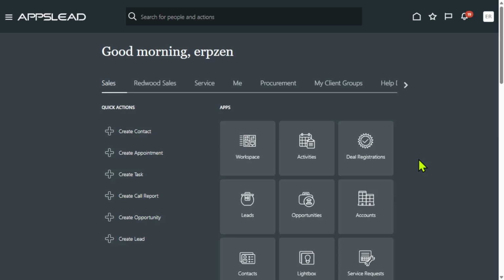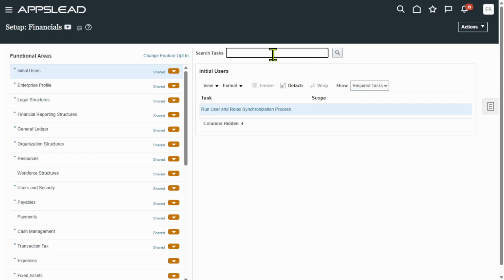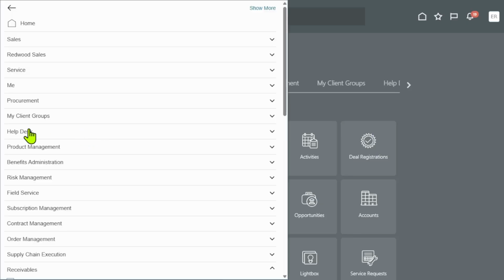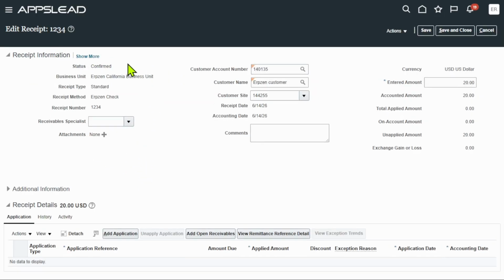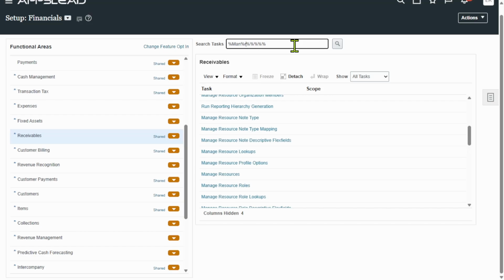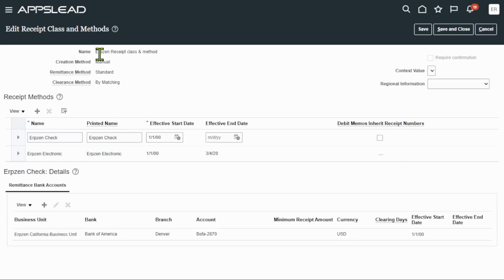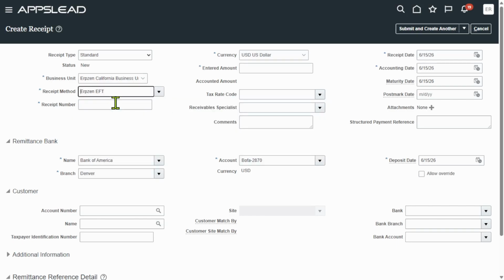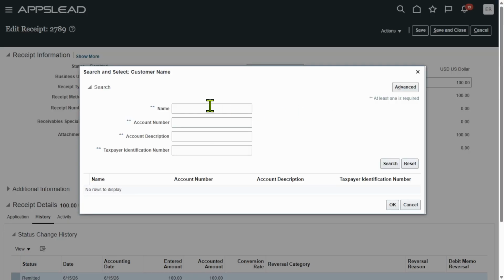6. 🏆 Oracle Fusion AR Tutorial | Receipt Status of Online Transfers is REMITTED 💸✅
@erpzen 📌 Oracle Fusion AR Tutorial | Receipt Status of Online Transfers is REMITTED 💸✅

In this video, you'll learn how the Receipt Status of an Online Transfer Receipt is REMITTED in Oracle Fusion Accounts Receivable (AR). 🚀

🔹 Create and review Online Transfer Receipts
🔹 Understand the Receipt Lifecycle in Oracle Fusion AR
🔹 Review accounting impact and transaction flow 📊
🔹 Best practices for receipt processing and cash management 💡

This tutorial is ideal for:
👩‍💻 ERP Professionals
🎓 Oracle Fusion Learners & Freshers
🏢 Finance and Accounts Teams

📚 Module: Oracle Fusion Accounts Receivable (AR)
🎯 Topic: Receipt Status – REMITTED for Online Transfers